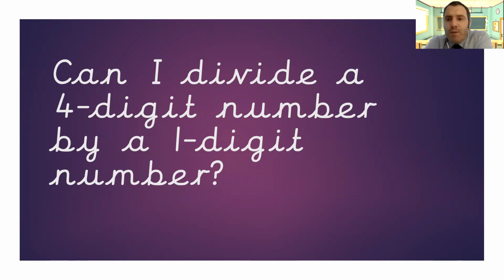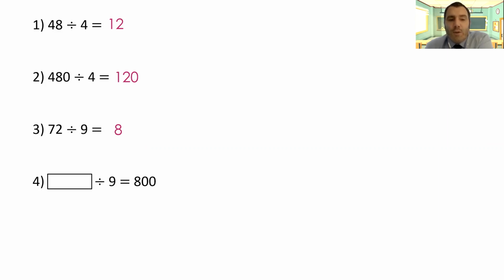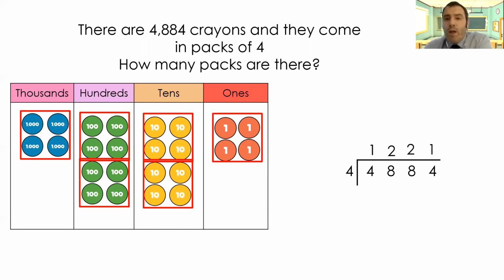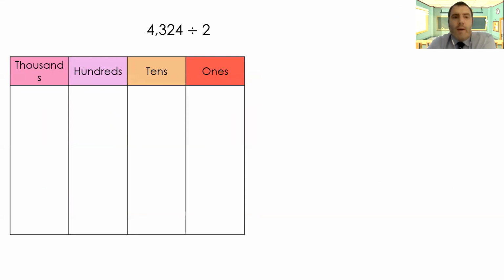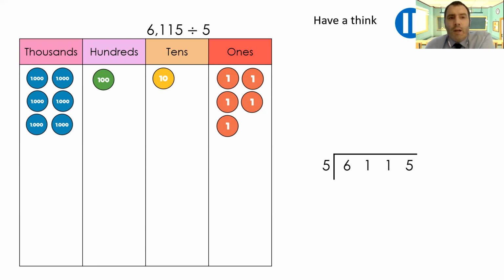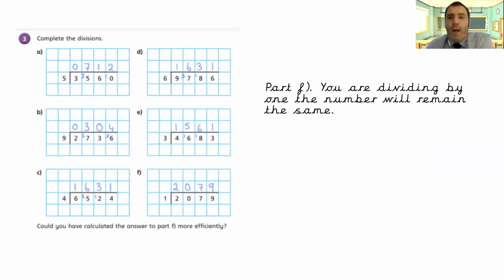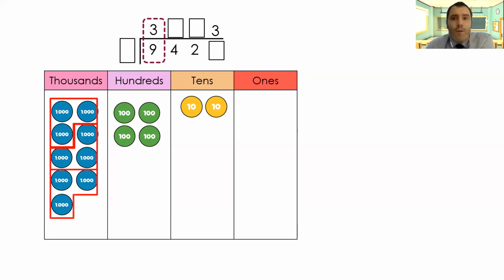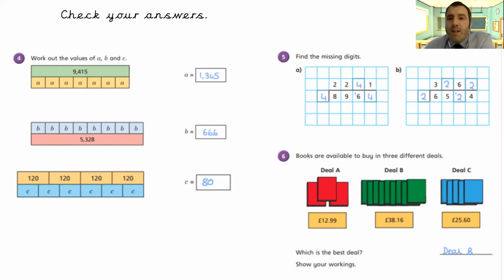Year 5 January 20th Hawking Maths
As our numbers get bigger, we need to think of more efficient strategies. Drawing pictures of thousands of objects would simply take too long. Today we introduce the ‘bus stop’ method of division, which we can use with any size of number.